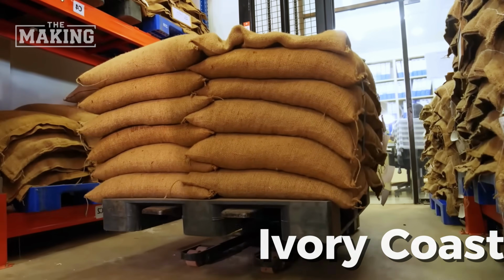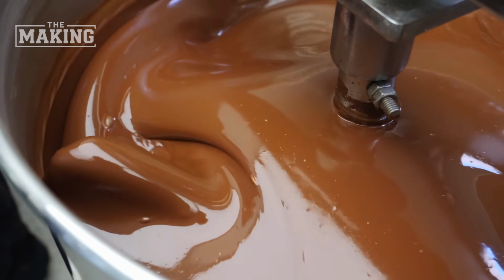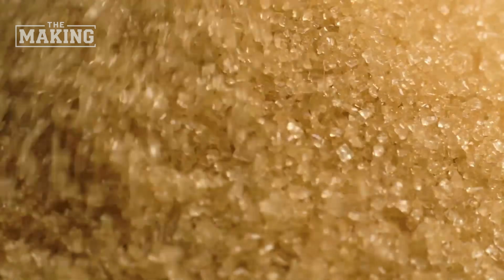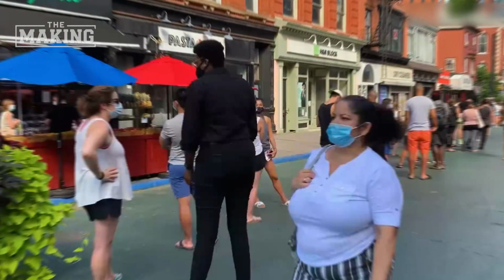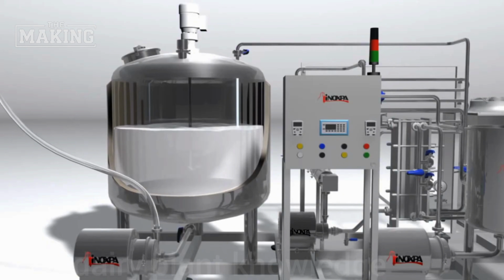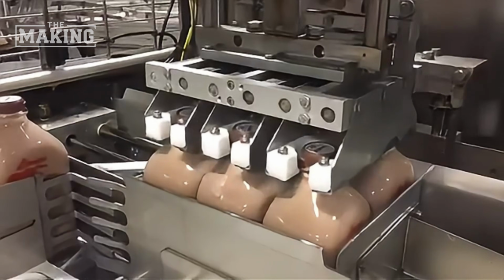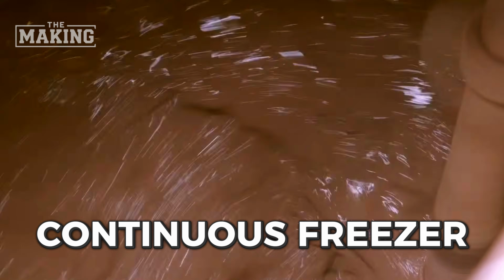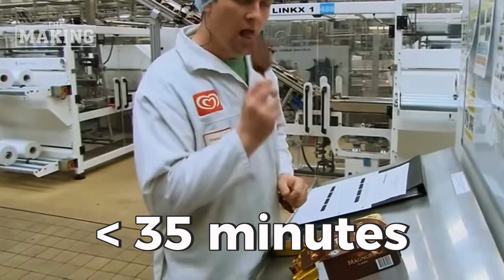How Chocolate Is Really Made — From Cacao Bean to Ice Cream Bar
How is a chocolate bar really made — and why does it take 72 hours? Watch the complete factory journey of four chocolate products, from raw cacao beans to finished goods rolling off the production line.

📍 IN THIS VIDEO:
0:00 — How Chocolate Bars Are Made (cacao roasting, conching, tempering)
4:50 — How Chocolate Chip Cookies Are Made (mixing, baking, flash-freezing)
9:03 — How Chocolate Milk Is Made (pasteurization, homogenization)
13:27 — How Chocolate Ice Cream Bars Are Made (freezing, coating, packaging)

Inside the chocolate bar factory, raw Forastero cacao beans are roasted, ground, and refined through a 72-hour conching process that transforms bitter nibs into smooth, snappable chocolate. The tempering cycle — heating to 131°F, cooling to 82°F, then reheating to exactly 90°F — forces cocoa butter into a crystal formation called Form Five, the only structure that produces a clean snap and glossy finish.

The cookie factory mixes over 80,000 pounds of dough daily and uses liquid nitrogen at minus 320°F to flash-freeze dough rounds in five minutes for the food service market.

At the dairy plant, homogenization at 2,500 PSI shatters fat globules into droplets too small to separate, while carrageenan — a seaweed extract — keeps cocoa particles suspended instead of sinking to the bottom.

On the ice cream bar line, frozen cream is dipped through a curtain of tempered chocolate at 95°F. The 115-degree temperature difference between coating and cream causes the shell to harden in just four seconds.

Every product featured in this video is made using automated factory production lines. No brand names, no sponsorships — just the manufacturing process explained step by step.